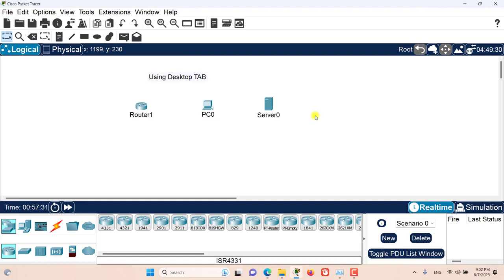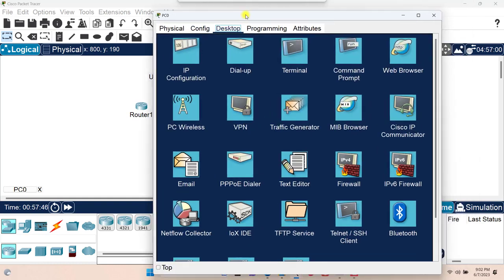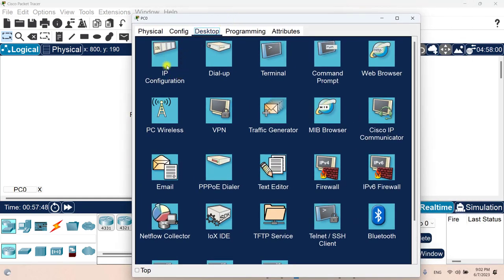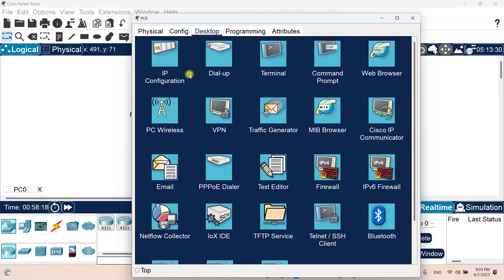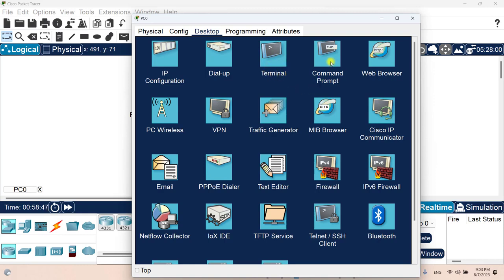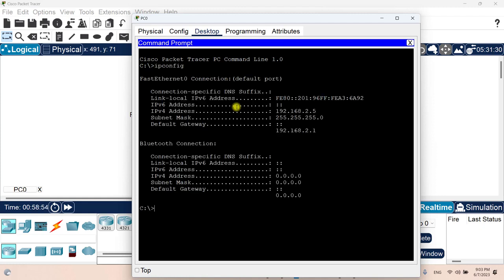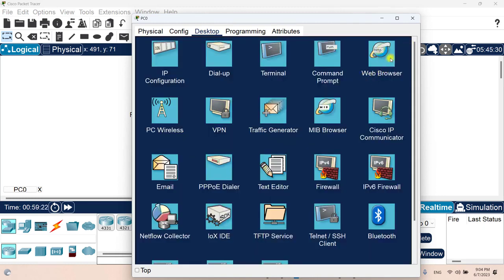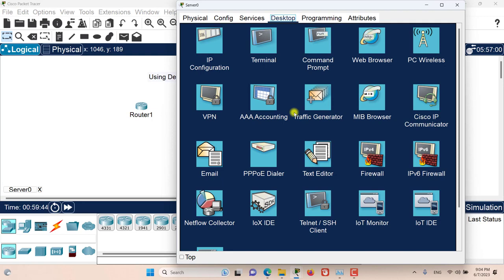Desktop Tab | Ep. 9 | Cisco Packet Tracer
Learn how to configure devices using the Desktop tab.